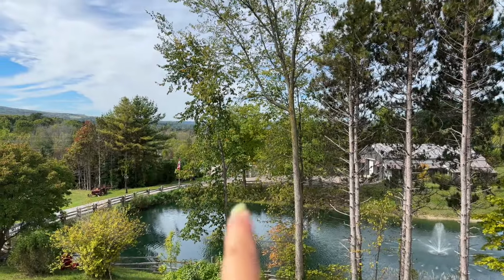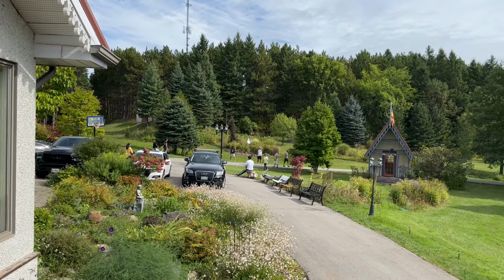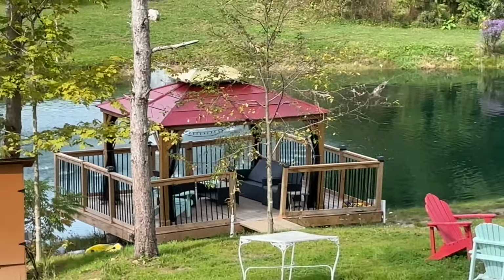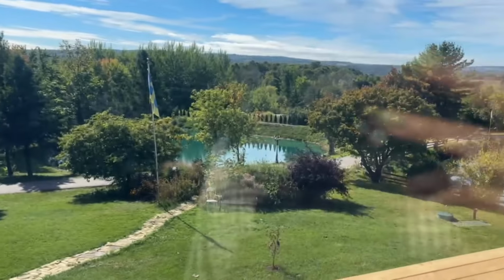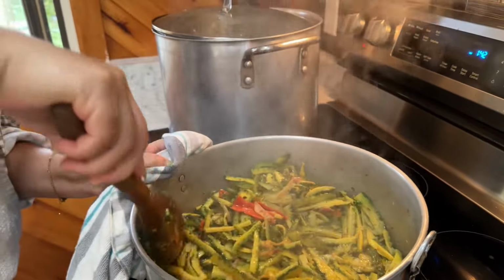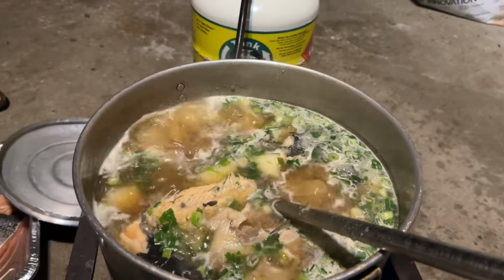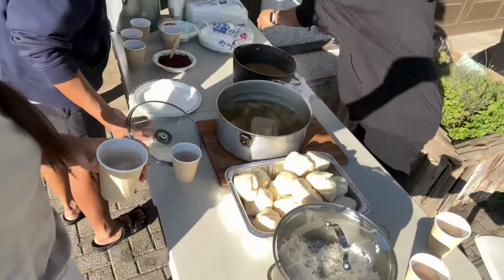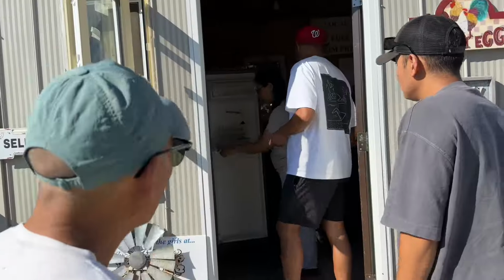Escape from city life with wonderful friends- long weekend cottage getaway